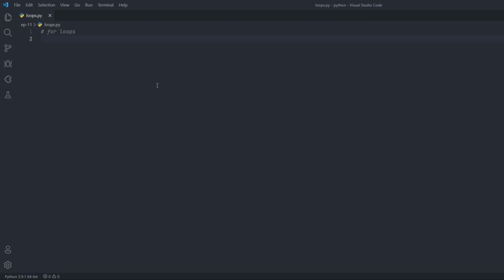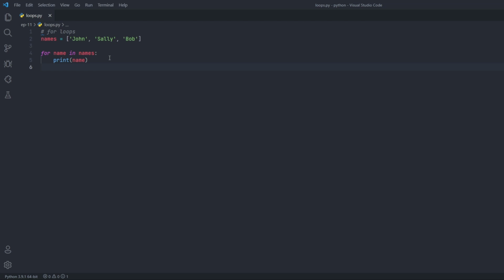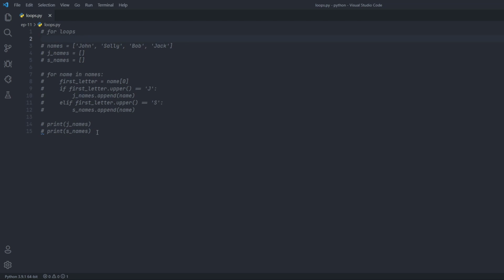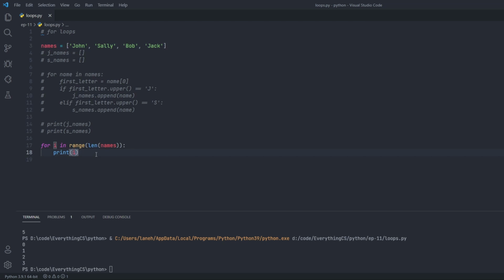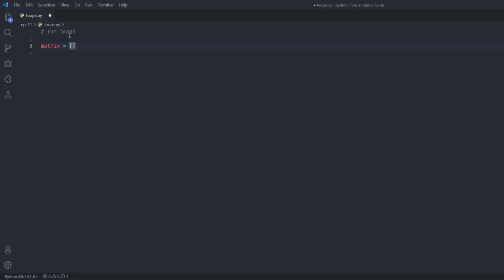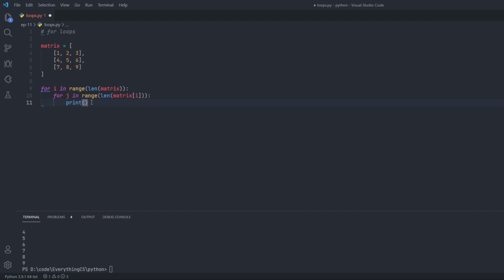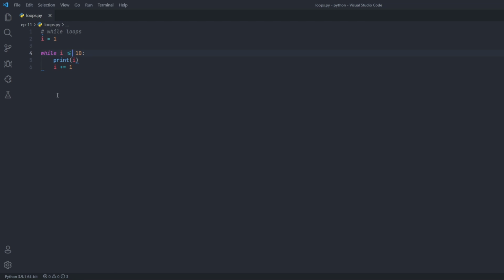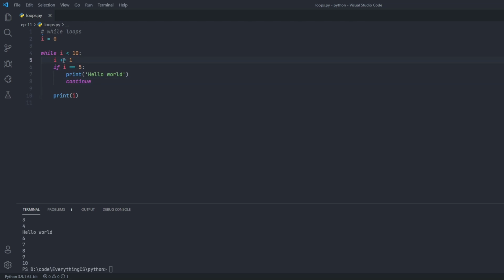[11] Learn Python - For and While Loops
Learn about for and while loops, and how to use them in your code!

⭐️ Contents ⭐️
⌨️ (00:00) Introduction
⌨️ (00:40) For-each Loops
⌨️ (06:08) Indexed For Loops
⌨️ (06:59) range()
⌨️ (11:14) enumerate()
⌨️ (12:27) Multidimensional Lists
⌨️ (16:46) While Loops
⌨️ (19:16) Break
⌨️ (20:21) Continue
⌨️ (22:47) Outro